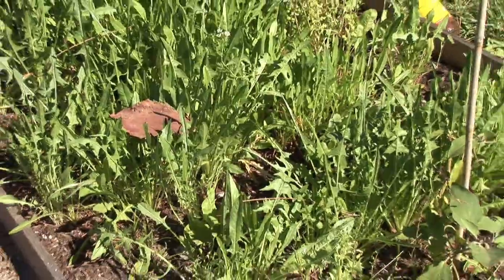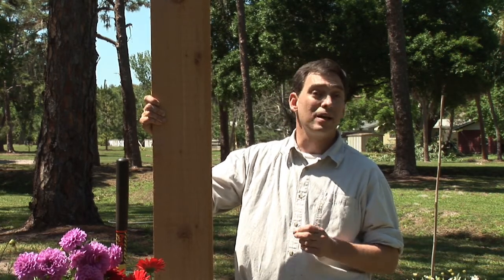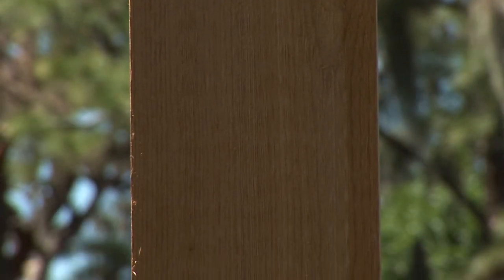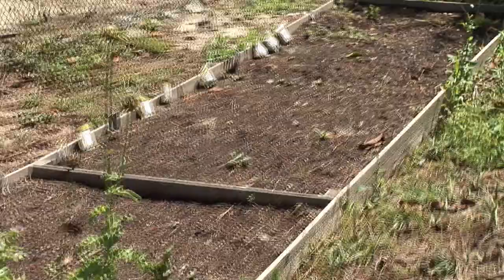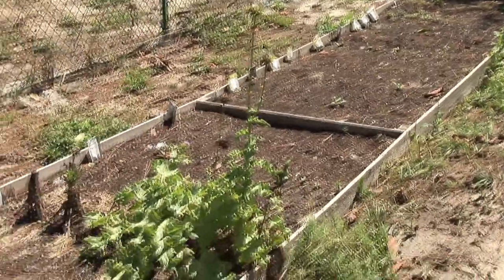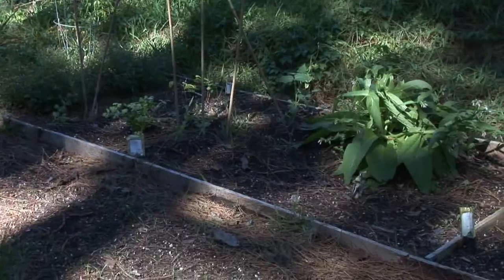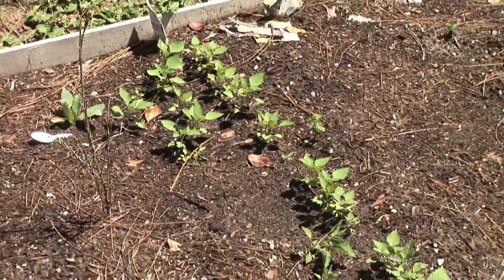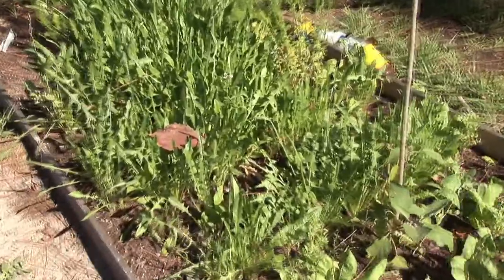Beginners' Gardening Tips : Raised Garden Edging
Raised garden edging is a technique you can master to help keep your garden as organic as possible. Learn about raised garden edging with help from a registered herbalist in this free video clip.

Series Description: Different types of gardens will require different techniques in order to successfully maintain. Get beginners' gardening tips with help from a registered herbalist in this free video series.